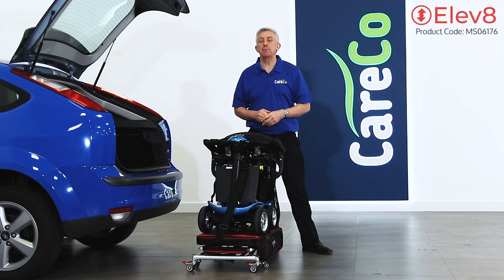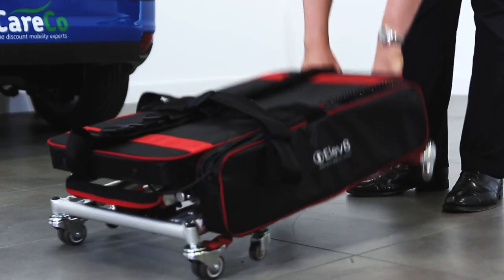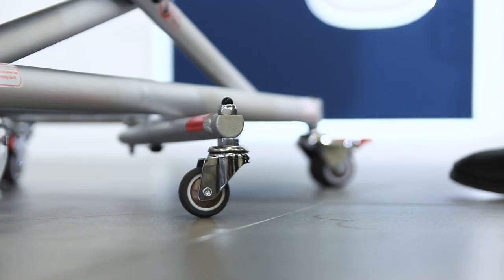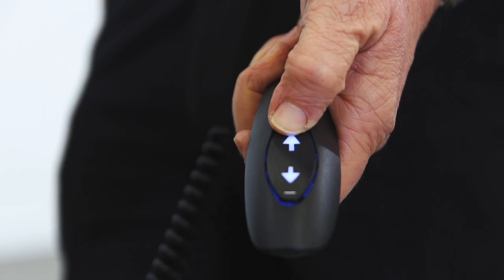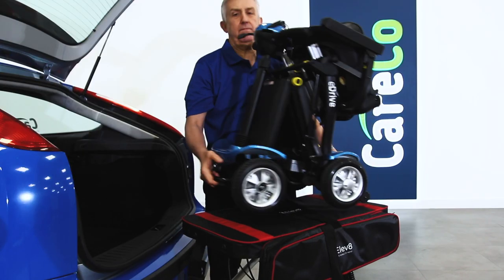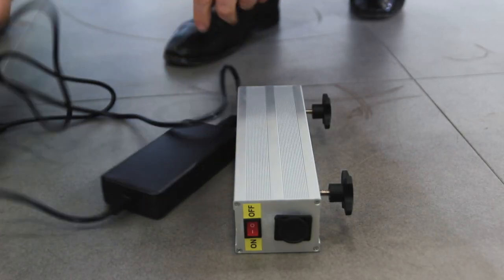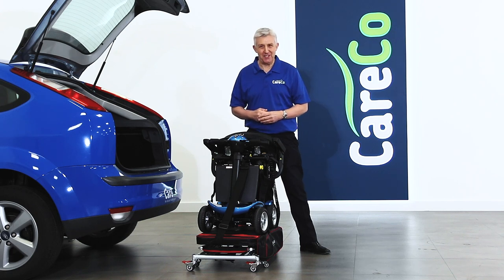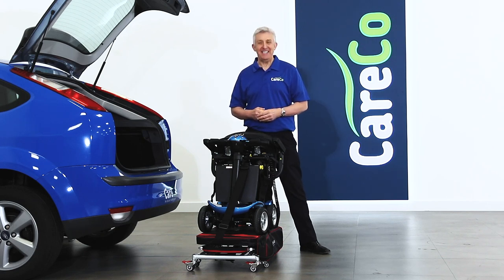Elev8 Portable Mobility Hoist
The Elev8 is a portable mobility hoist that lifts your equipment to car boot level.